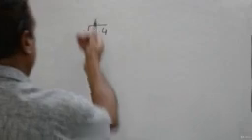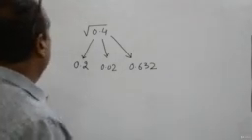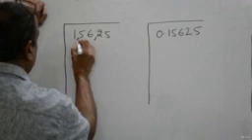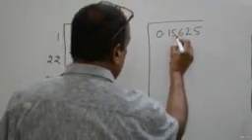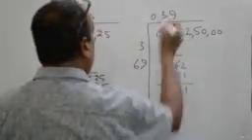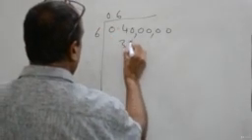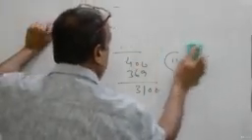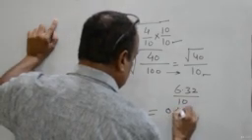Finding Square Root of a Number Starting With Decimal.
Understand basics of math to make math easy to make your calculations fast. Math shortcuts, math short tricks and math tricks can make your life easy.